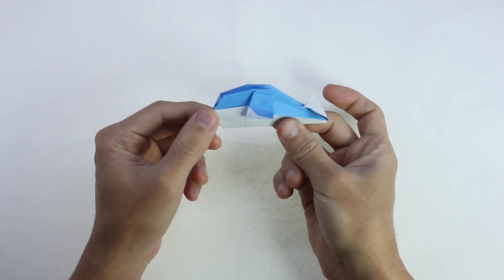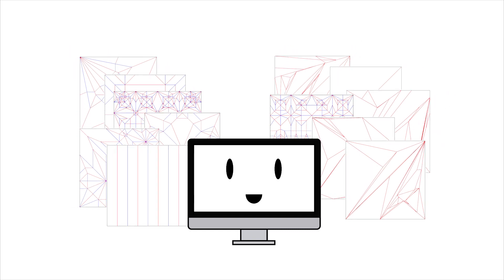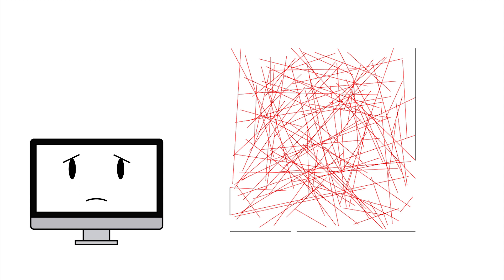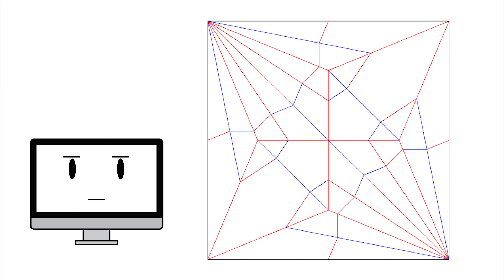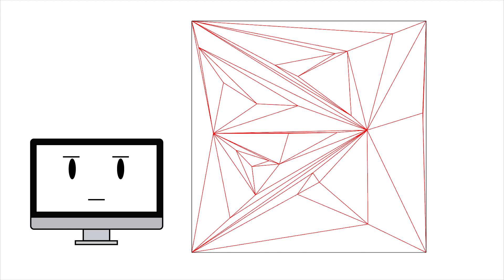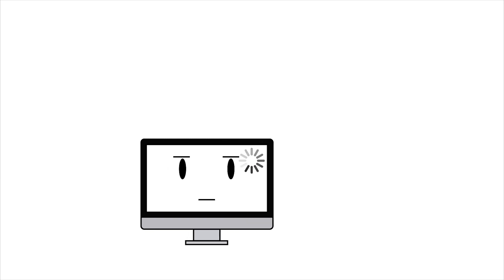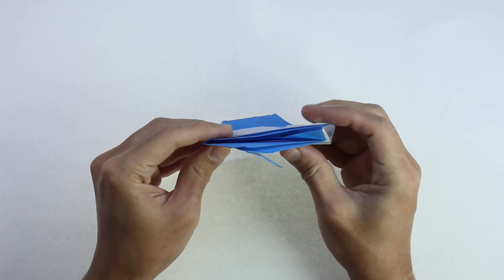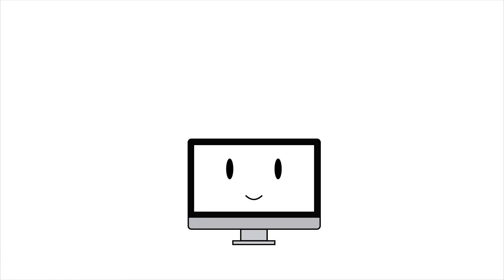First AI Generated origami (That I know of)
This is my project making an AI generated origami.
The project is still in its initial steps, but it's promising and already could create a valid and not trivial (not trivial at all) crease pattern for me to fold.
The result was one fold away to become a whale because the AI was still weak in creating symmetry, thus avoiding the folds that crossed the diagonal line.
For anyone who wondered who was the "author" of this origami, well, it was my AI running in my PC. That's why I said "He won't read the comments"

Some other improvements I still want to make (or someone else to make it faster):

Easy ones:
1 - A program that gets a crease pattern picture and converts is to a .cp file
2 - Improve the "tools" so the AI is already forced to create a symmetrical origami, giving it more freedom to create the lines without worrying about correcting the reflected side all the time.
3 - Create other convolutions to gather more relevant informations

Hard ones:
1 - Create an AI that generates the crease pattern from a drawing, implementing the "shape proximity" and "paper usage" as fitness functions.
2 - Create an AI that generates the crease pattern without the need of a genetic algorithm, improving the processing time and the certainty of result.

Ative as legendas em português!